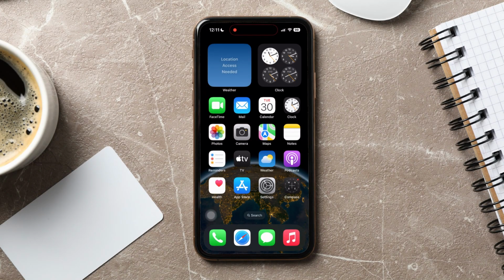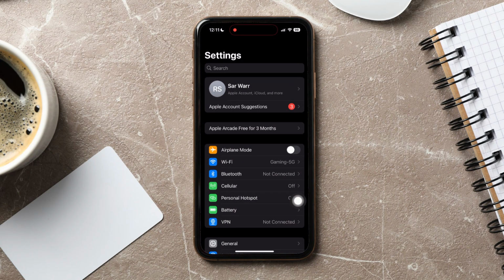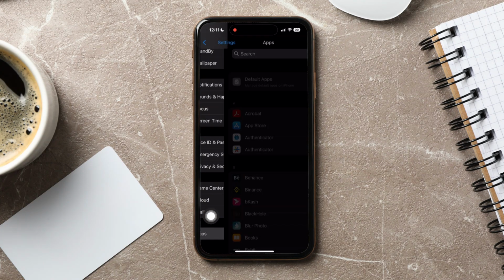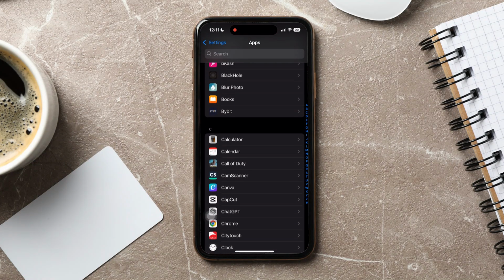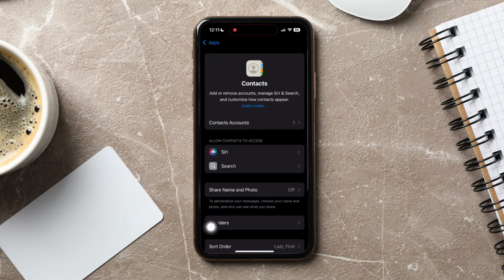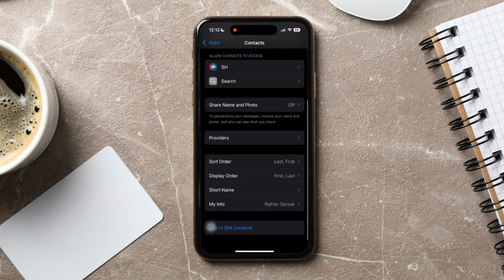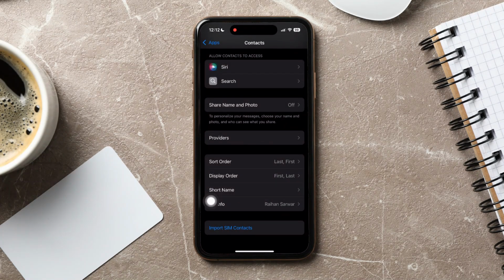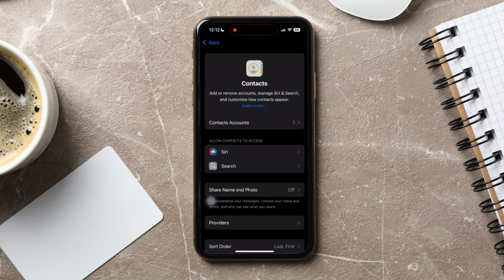How To Import SIM Contacts On iPhone 2026 (Step-By-Step Tutorial)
Today I'll walk you through how to import SIM contacts on iPhone using the built-in Settings app and share some helpful tips to ensure all your contacts transfer successfully. We'll start with the simplest method using your iPhone's native contact import feature, then cover what to do if some contacts don't transfer properly or if you're switching from Android. I'll show you step-by-step how to access your SIM contacts, import them to your iPhone's contact list, and verify that all your numbers have been saved correctly. Whether you're upgrading to a new iPhone or switching carriers, this quick process will help you keep all your essential contacts organized and accessible in just a few simple steps.